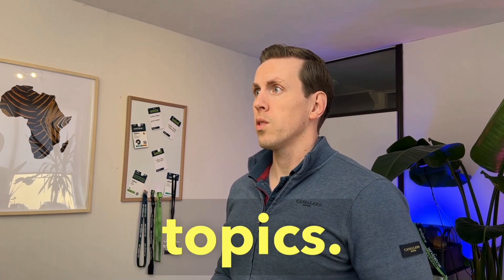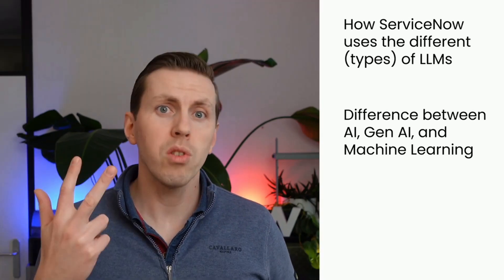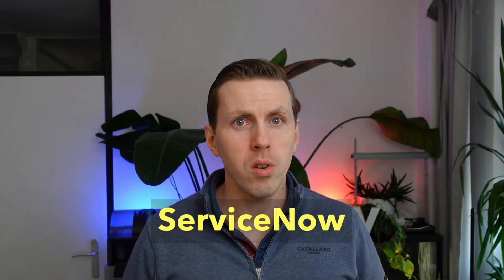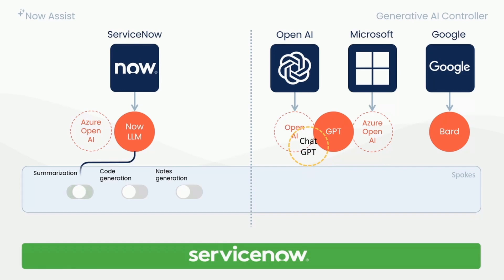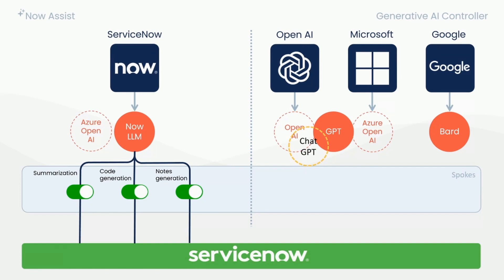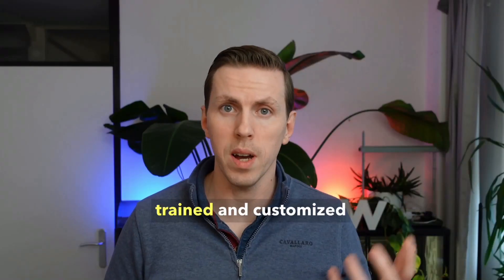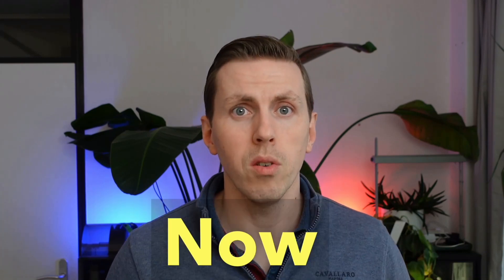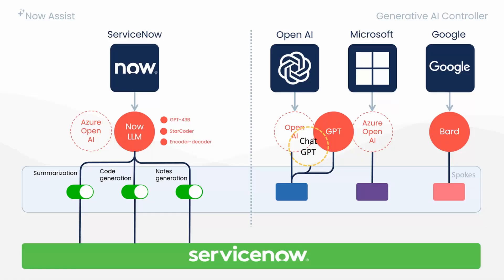AI in ServiceNow: Now Assist, LLM Integrations, AI, Gen AI, and Machine learning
In today's video, we pick up from where we left off in our last video, focusing on the use of Large Language Models (LLMs) within ServiceNow.

In this video, you'll learn about:
• The LLMs available in ServiceNow and their applications.
• The development and role of the Now LLM.
• The different types of LLMs that 'Now Assist' leverages for improved service delivery.

Now Assist enhances the ServiceNow platform by unlocking new functionality through domain-specific LLMs. These LLMs are trained on domain specific data, trained and tailored for ServiceNow's ecosystem.

We'll also explore how the ServiceNow Generative AI Controller provides 'spokes' for integrating AI capabilities and discuss how you can use these integrations to build out even more functionality on the ServiceNow platform.
Furthermore, we take a closer look at deep learning and its place within the broader spectrum of AI capabilities that ServiceNow offers, including machine learning and the utilization of LLMs.

Additional Resources:
• More info on the Generative AI Controller, explore Exploring Generative AI Controller
• For more information on which LLMs 'Now Assist' uses, check out Reference for Now Assist

In the next video, I will be accompanied by my colleague Maud, as we go deeper into the AI functionalities available on ServiceNow.

Timestamps:
[ 0:00 ] - Intro
[ 0:25 ] - ServiceNow Gen AI: Now Assist and Gen AI Controller
[ 2:11 ] - Gen AI, Deep learning, and AI; ServiceNow Capabilities
[ 3:32 ] - Recap
[ 3:47 ] - Maud!